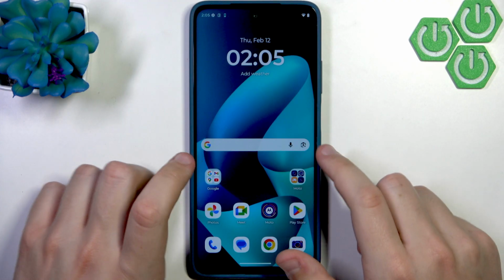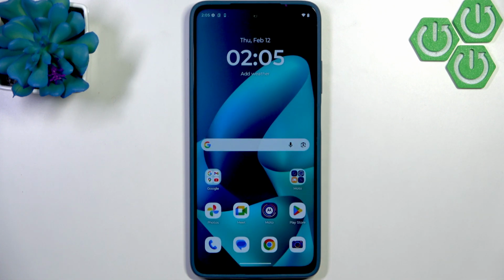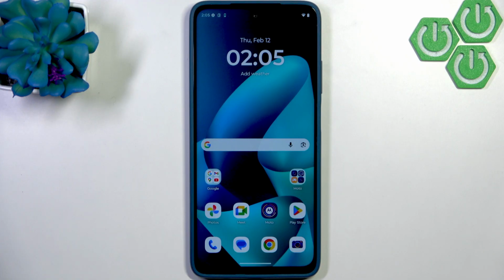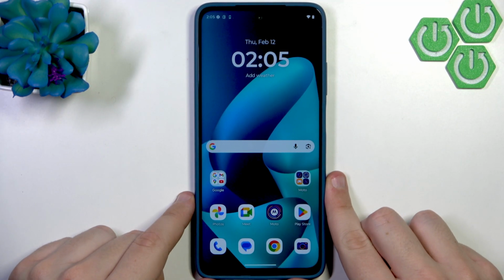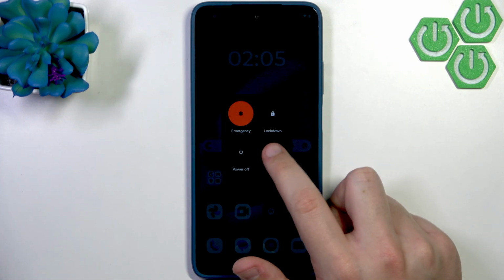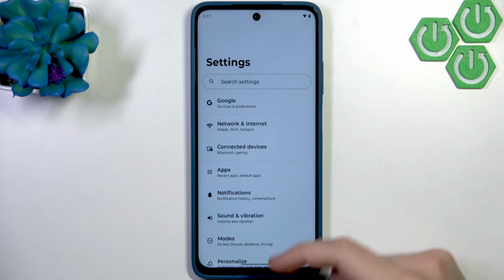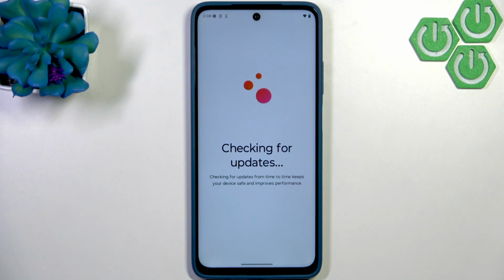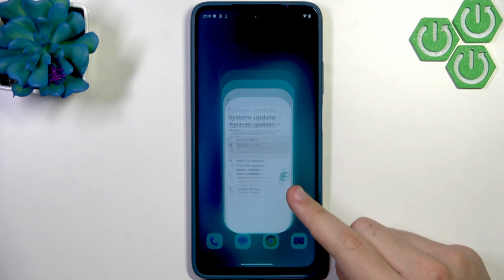MOTOROLA Moto G57 Power – Fix Ghost Touch Problem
In this video I show simple, effective steps to fix ghost touch on your MOTOROLA Moto G57 Power. You will learn why a misaligned screen protector or a tight case can cause random taps, how to clean the display properly, how to restart the phone using Power + Volume Up, and how to check and install system updates. Follow these quick checks before considering a repair — most touchscreen ghosting issues are resolved by adjusting the protector/case, cleaning the screen, restarting, or updating software.

How to fix ghost touch on MOTOROLA Moto G57 Power?
How to stop ghost touch on Moto G57 Power touchscreen?
How to check for system updates on MOTOROLA Moto G57 Power?

0:00 Intro
0:08 Remove screen protector and case (edge pressure causes ghost touch)
0:46 Check case fit and bezels
1:08 Clean the screen (remove debris, moisture, fingerprints)
1:29 Restart phone – press Power + Volume Up and tap Restart
1:48 Enter password and go to Settings → System → System updates
2:25 Final tips and outro